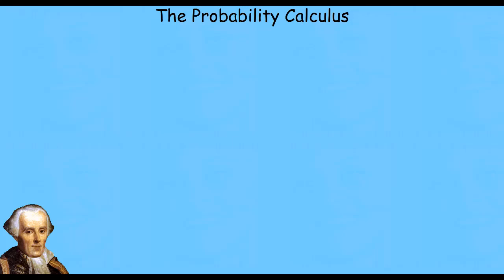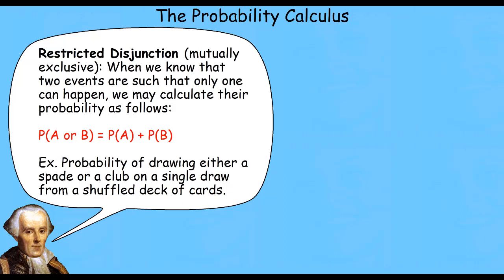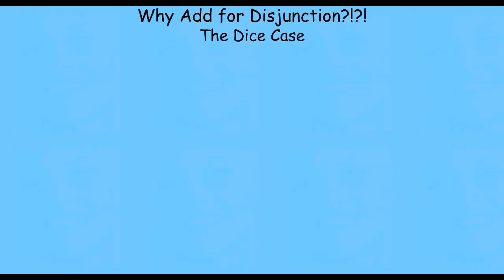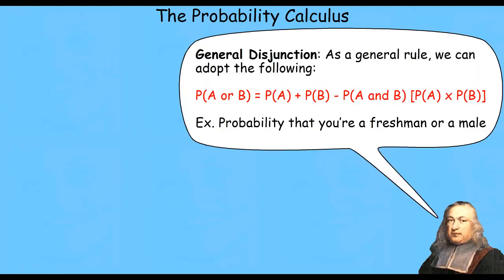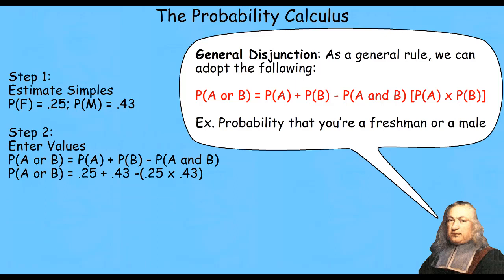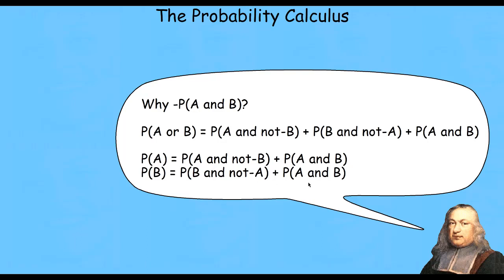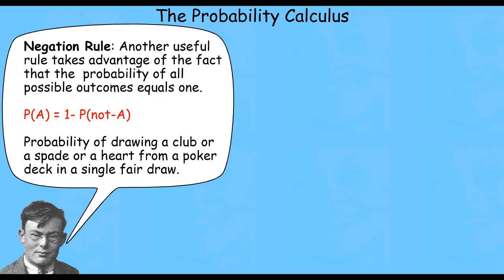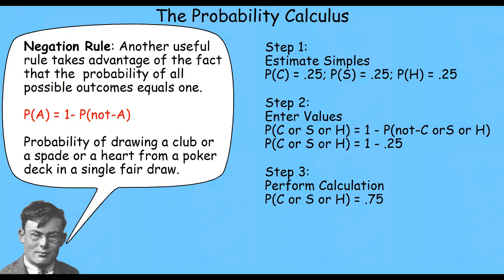probability 5 s20